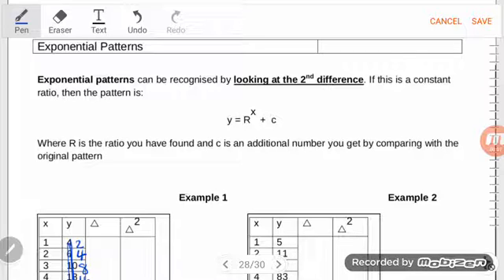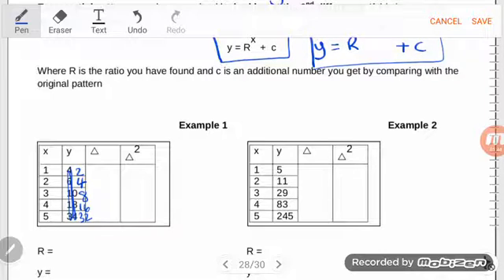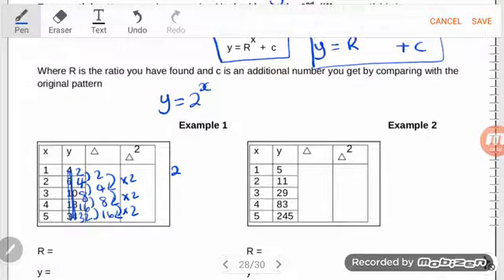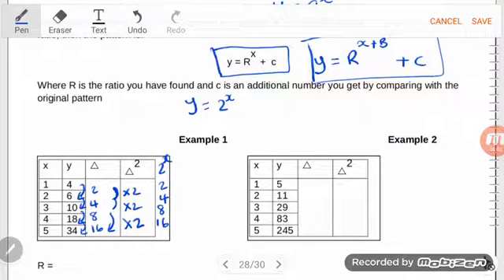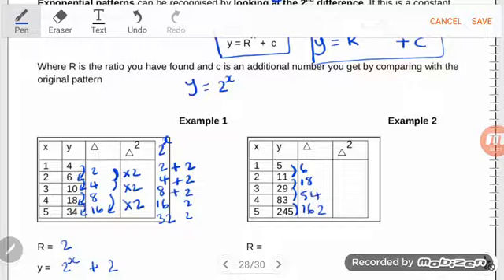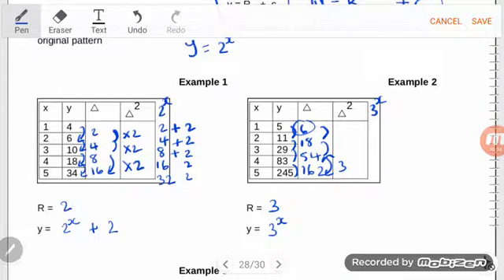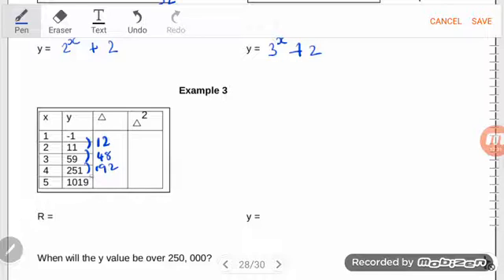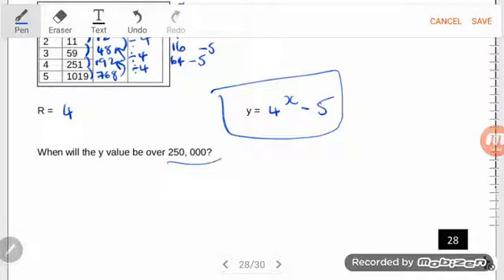Forming exponential equations